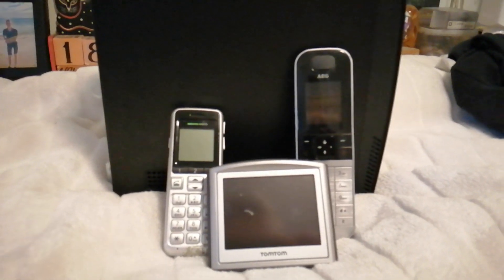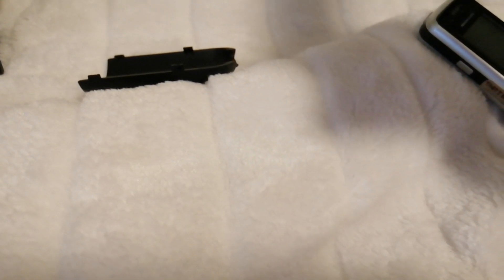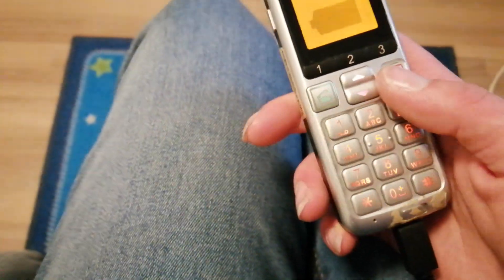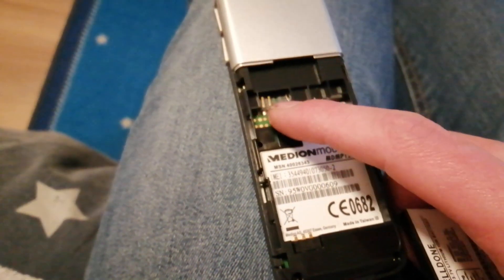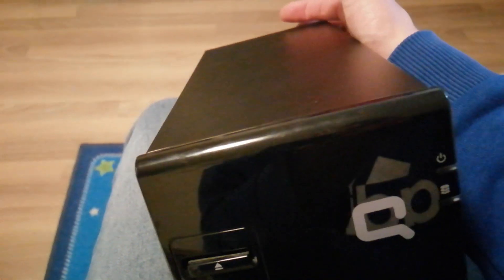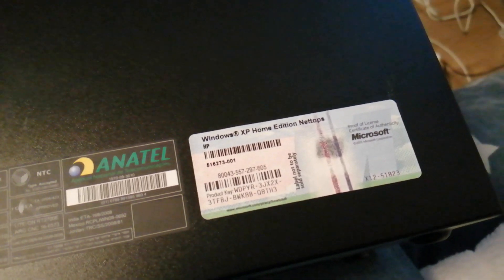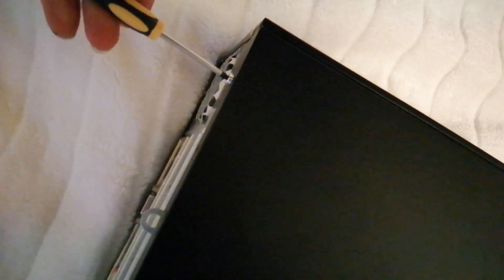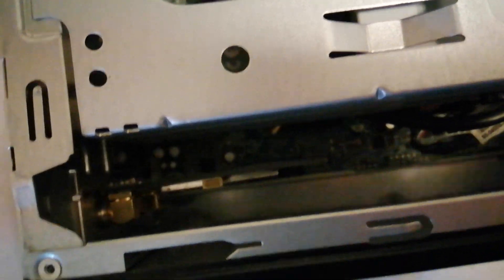taking a look at some tech items I got from e waste.